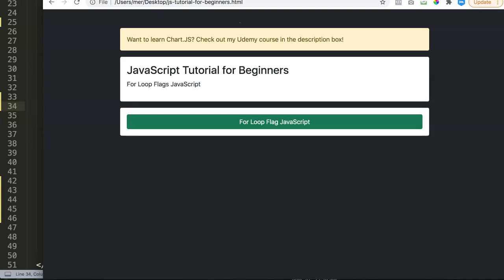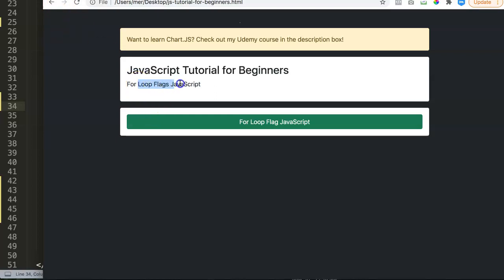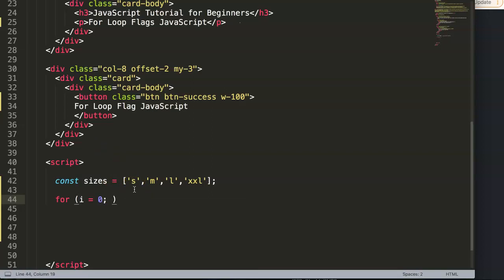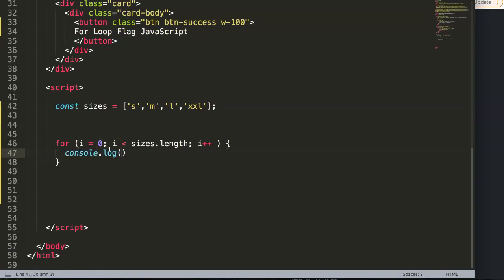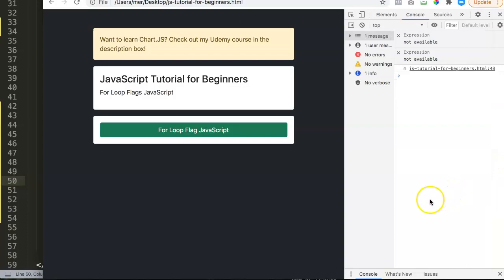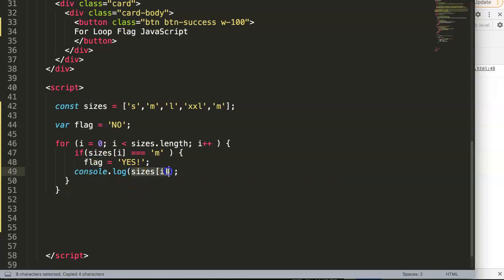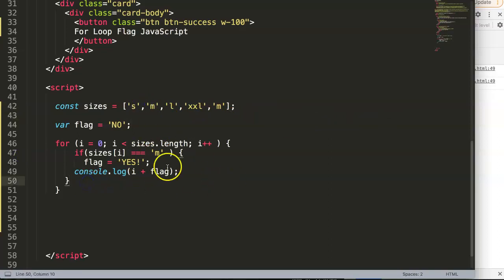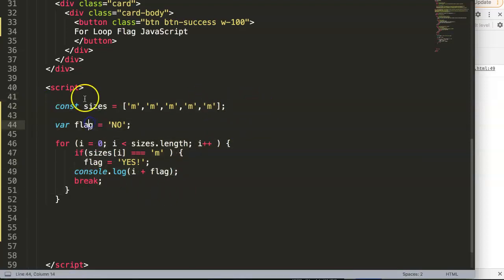For Loop Flag JavaScript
For Loop Flag JavaScript. The for loop flag in javascript is a method of looping until you get the desired value from the loop. This is very useful and avoids to keep on looping while you have extracted the value already. Let's explore how to use flags in a for loop.

Chart JS Dashboard Series:
👍 Most Liked Video Series: